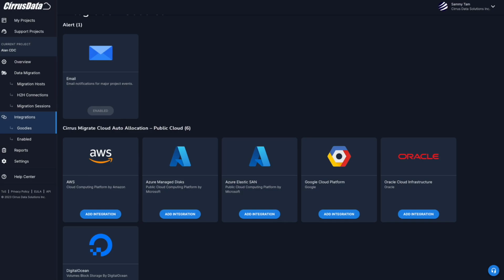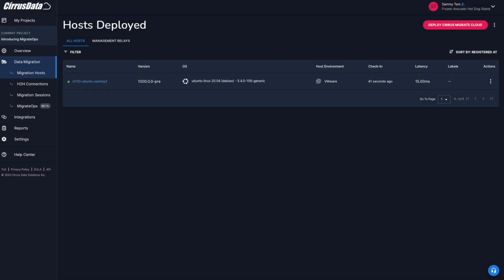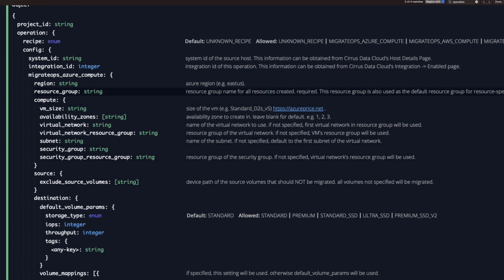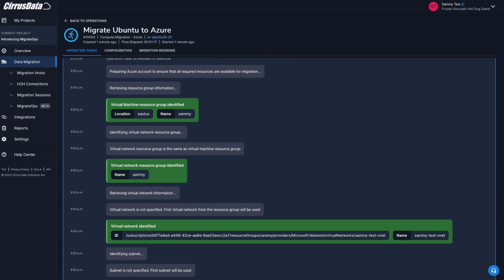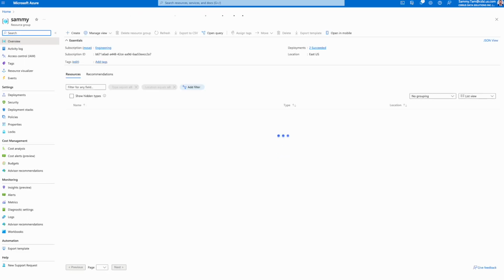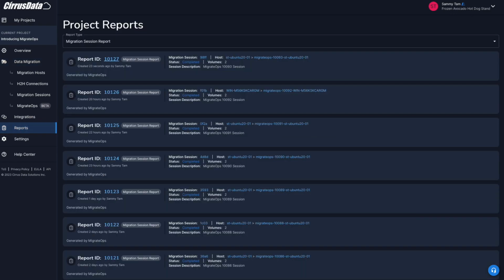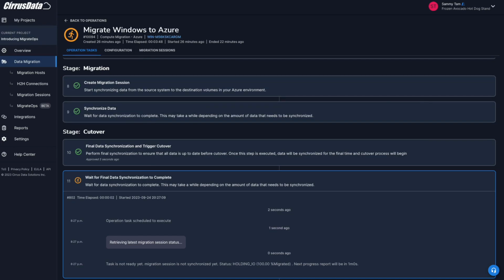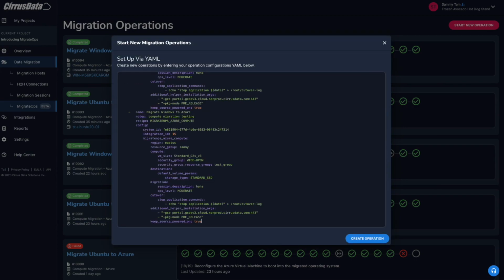Demo: MigrateOps: Moving Your VM to Azure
Learn how to easily migrate your virtual machines to Microsoft Azure with MigrateOps. This video shows a live demonstration of how you can use Cirrus Data Cloud and MigrateOps to move your VM onto Azure efficiently.